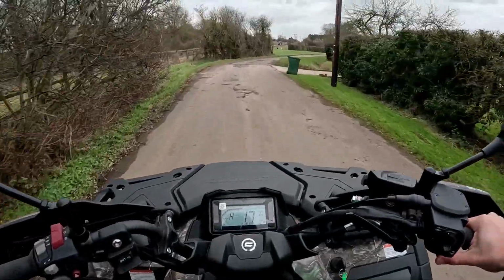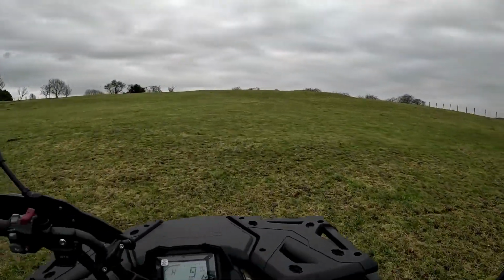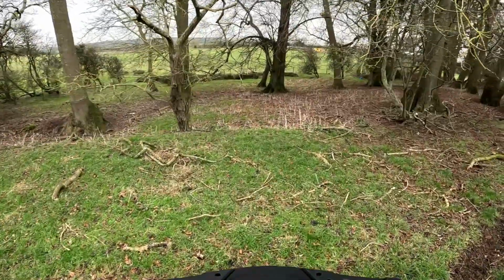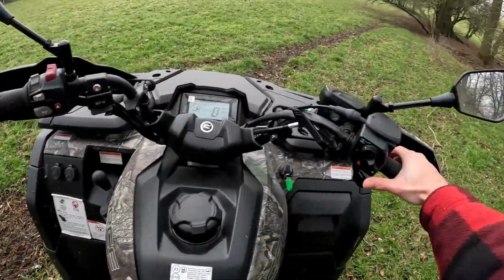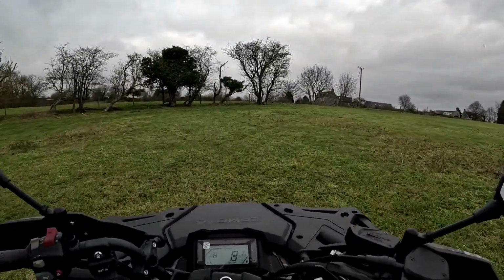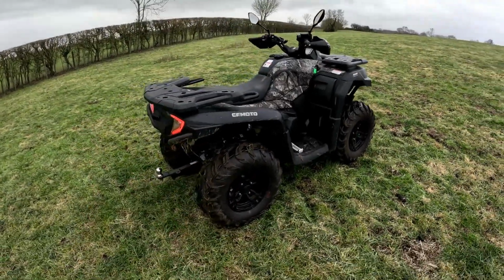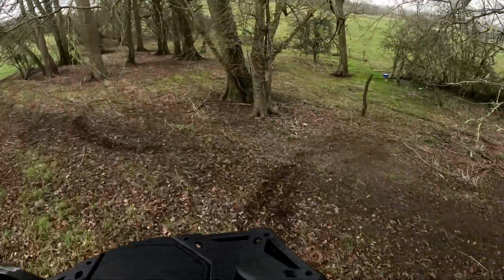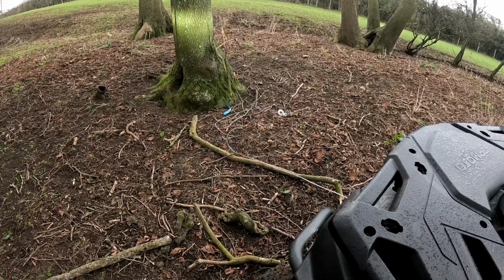2023 CFMOTO CFORCE 625 Test Ride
In the first video of this channel I test ride the 2023 CFORCE 625 from CFMOTO. The best bang for your buck ATV manufacturer on the market using European Parts and built in China you get affordability and quality in one great package.